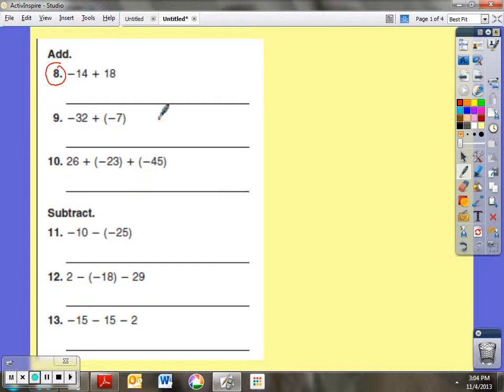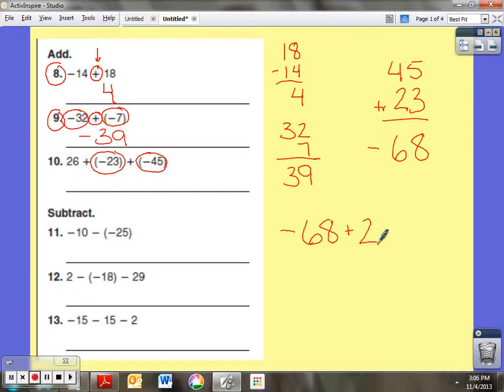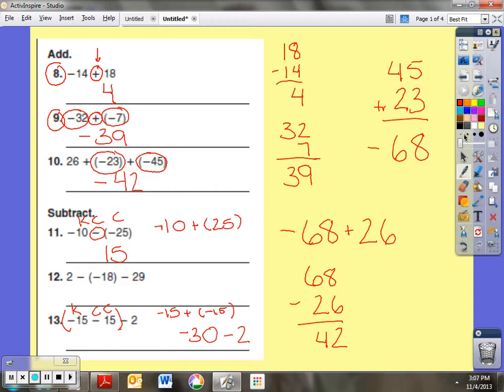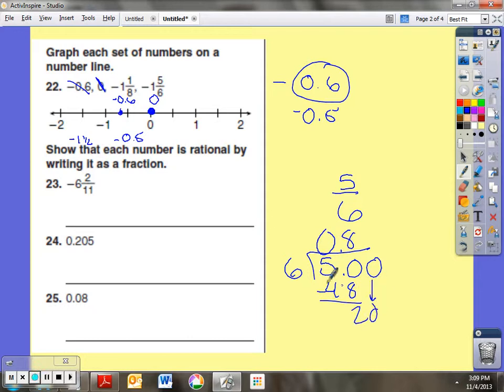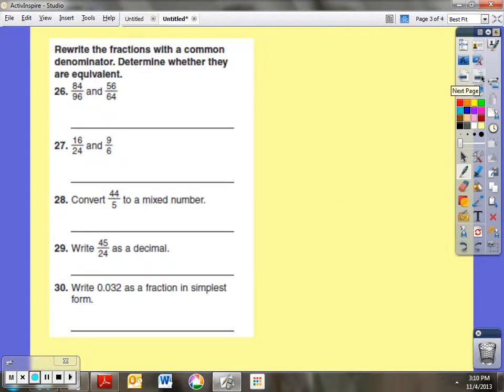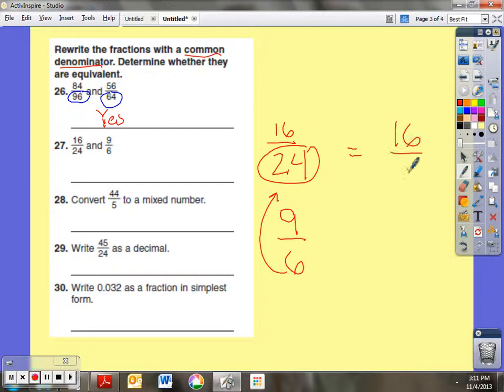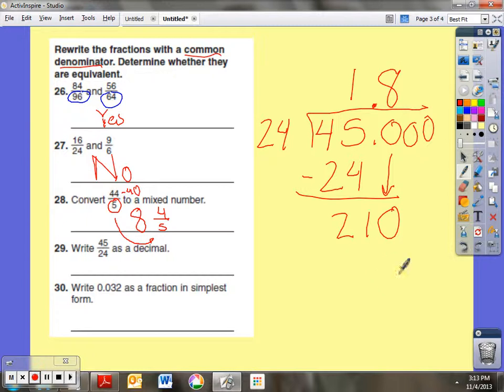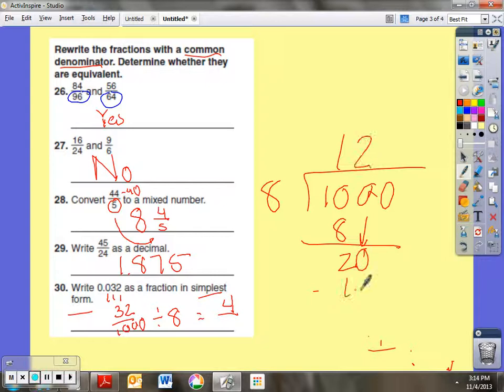Chpt Three Test Prep I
Use this video to help you with your Chapter Three test preparation.